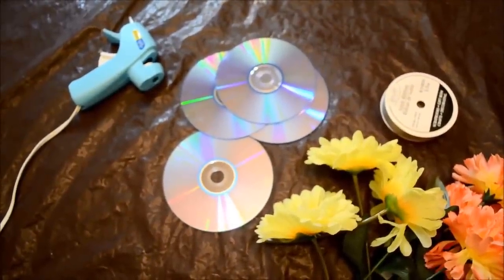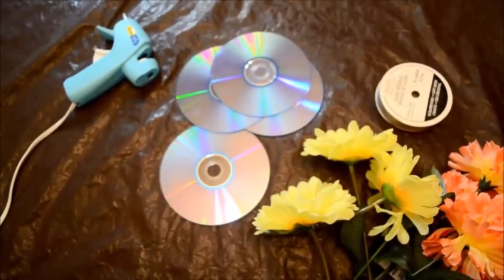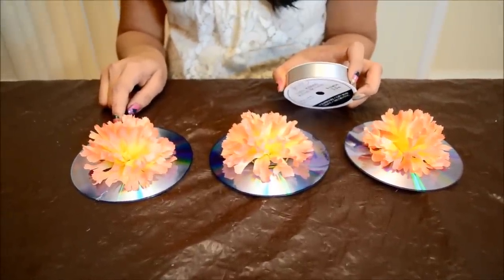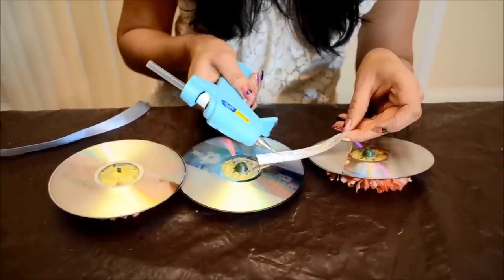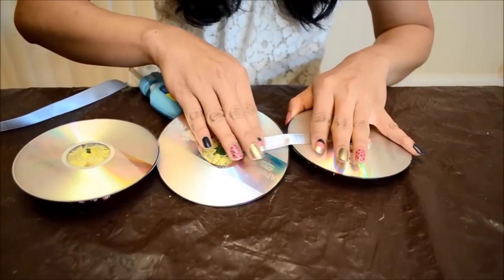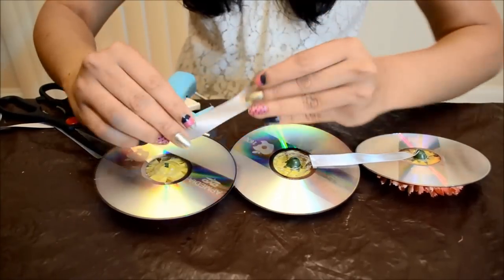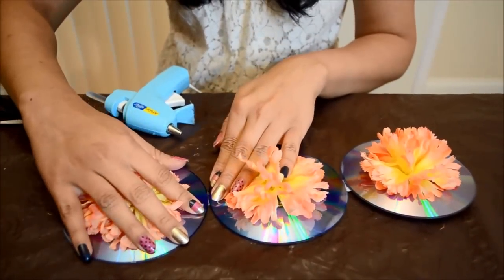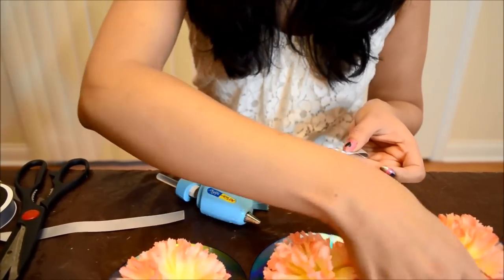How to make CD flower decor with waste CDs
This video is an inspiration from my own waste CD's photo frame project. I used flowers and made home decor out of these CDs. Here is the tutorial for you.

Steps- Take waste Cd's and flowers.I got them from dollar store. You can also make few flowers out of paper or cloth.  Cut them in round shape. Use a glue gun or feviquick or super glue to paste them on CDs. Enjoy ur new home made decor. Thanks for trying this project and reducing waste on this earth.

Here are few of my videos.